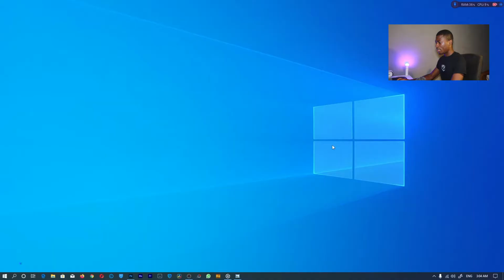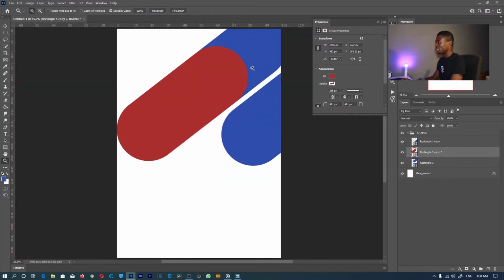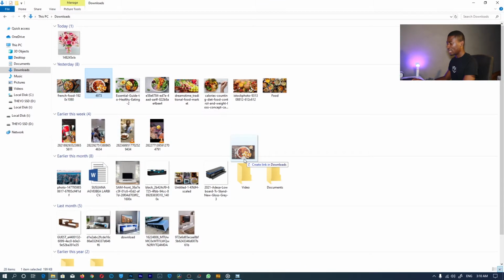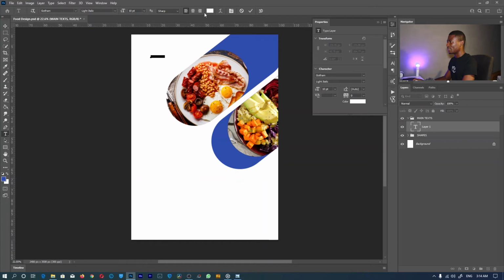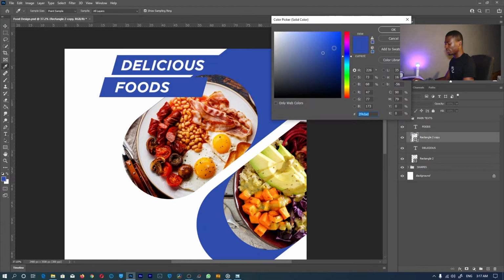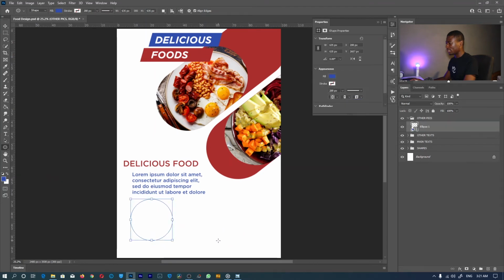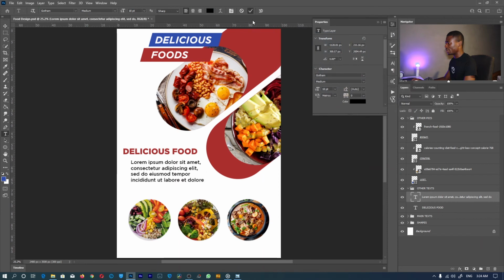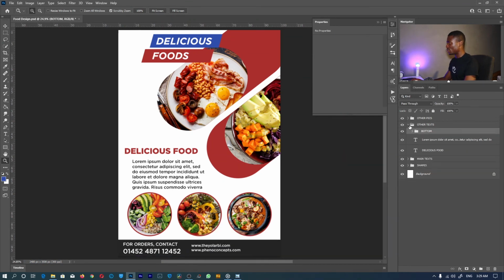How to design a FLYER (FOOD DESIGN)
In this video, we're going to design a simple flyer for a business. This tutorial is easy to follow and can be applied to all sorts of businesses. With simple tricks and steps, this is ideal for both beginners and advance users.